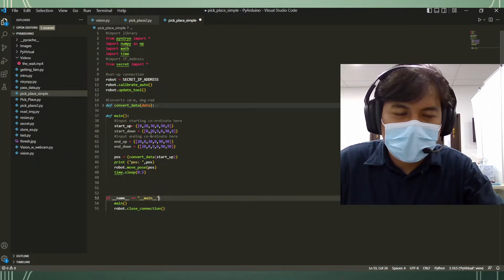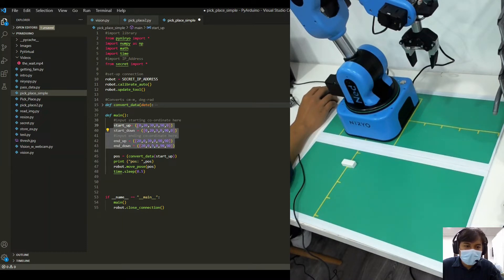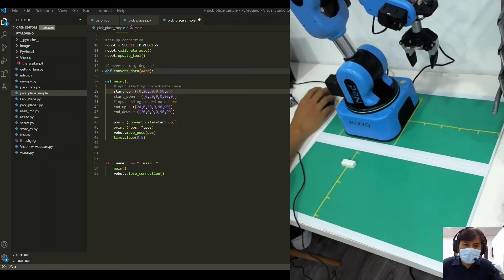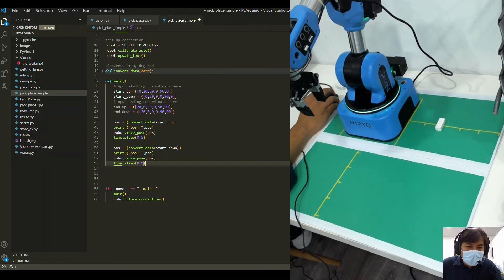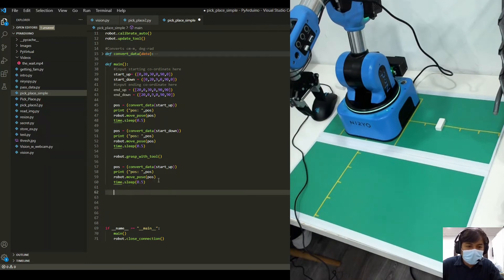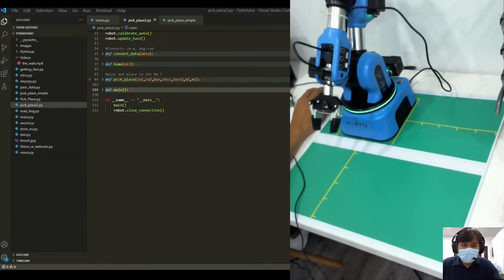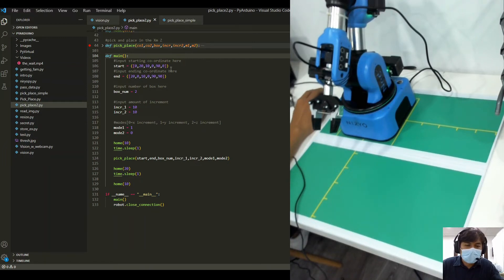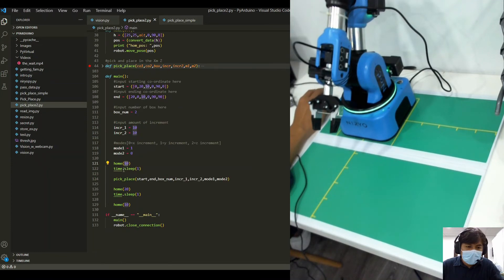Program Pick and Place on Niryo NED 2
This bitesize video tutorial shows you how to program pick and place on Niryo NED 2

Recommended Niryo Robot Training
1. Basic Robot Arm Training with Niryo NED Robot

2. Advanced Robot Arm Training with ROS and Python